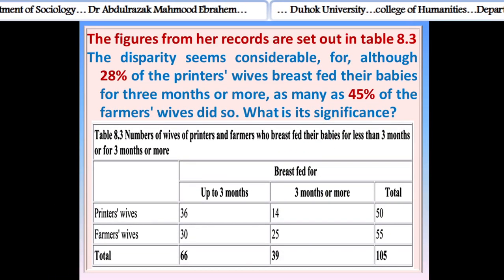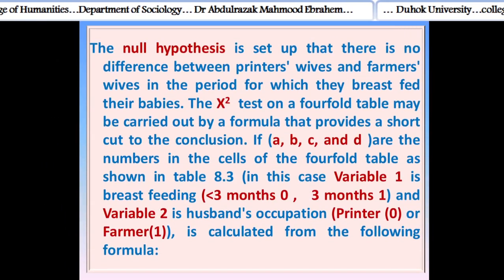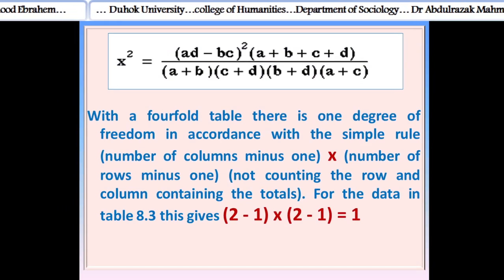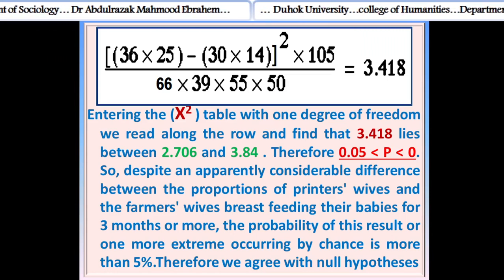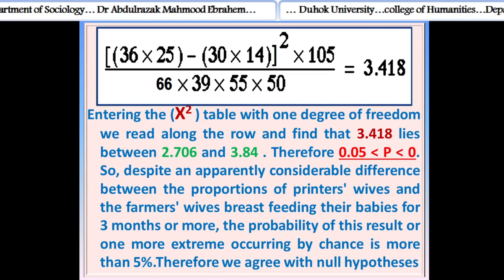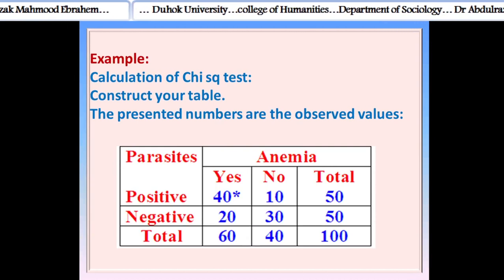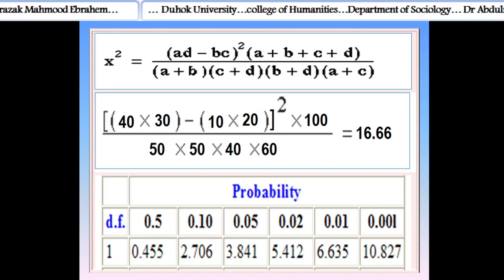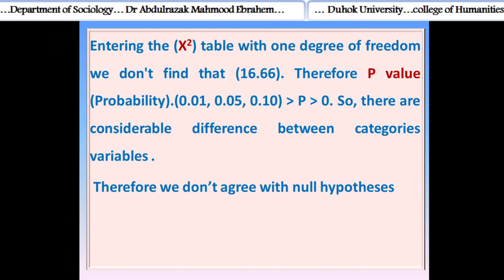10 Chi - square test -Part2